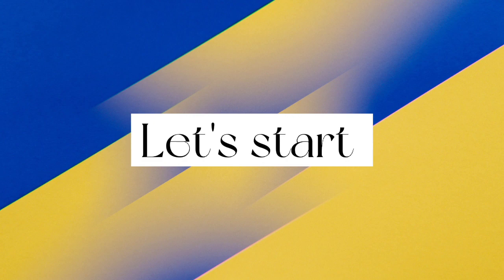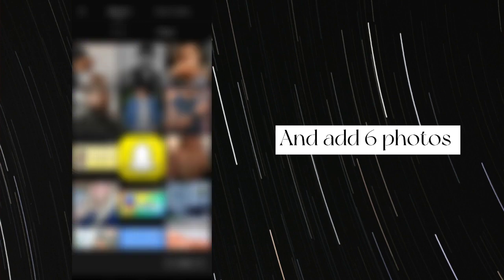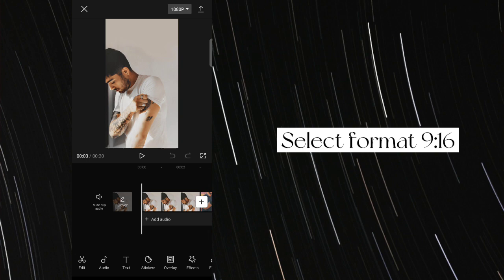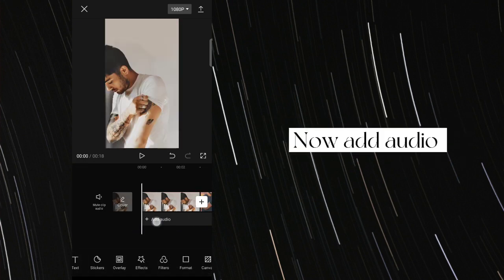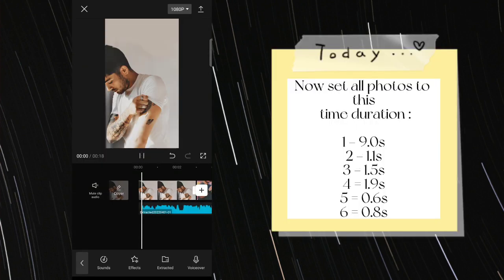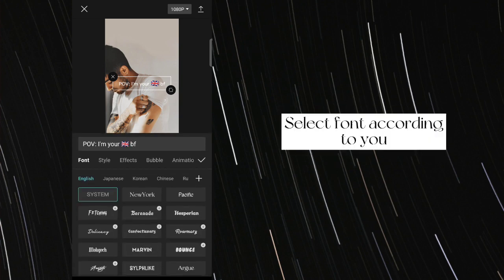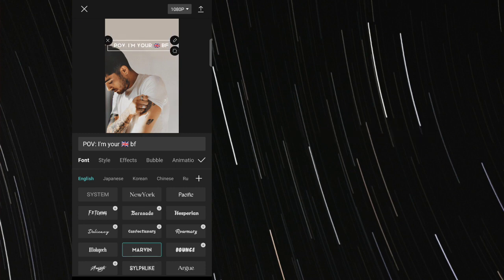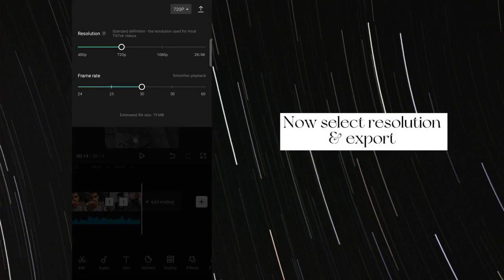Pov I'm your gf / bf tiktok & reel trend tutorial | How to make pov I'm your gf/bf tiktok trend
Quarries:

pov I'm your gf/bf song name
pov I'm your gf/bf tiktok edit
pov I'm your gf reel tutorial
POV I'm your gf tiktok tutorial
pov I'm your gf tiktok sound
POV I'm your gf tiktok trend
POV I'm your boyfriend tiktok
pov I'm your boyfriend tiktok song
pov I'm your boyfriend trend
slow motion amaria bb tiktok
slow motion amaria bb tiktok trend tutorial
amaria bb slow motion tiktok trend
tech muster